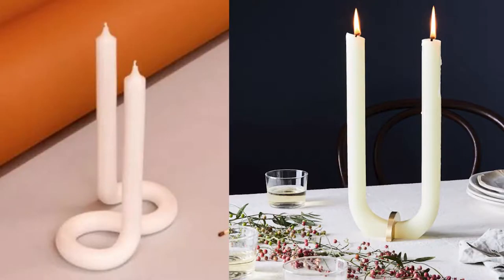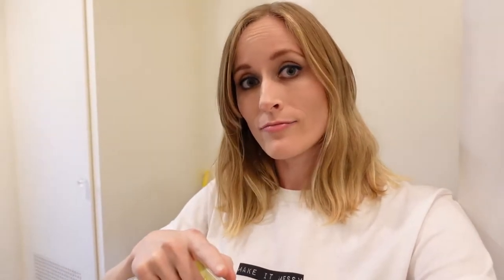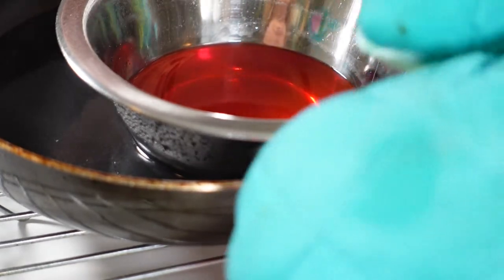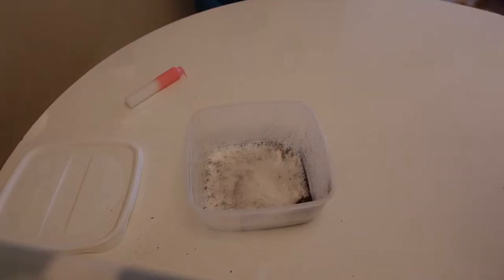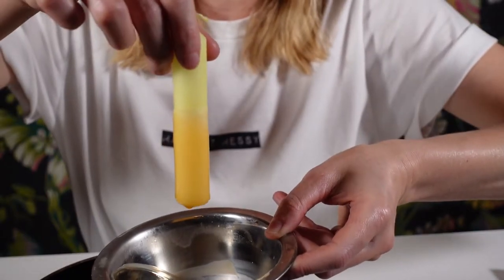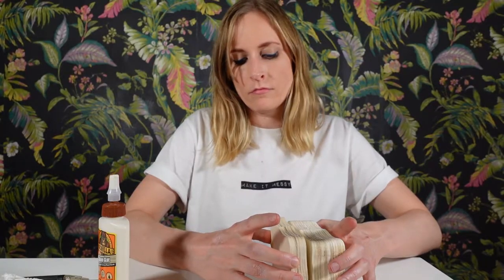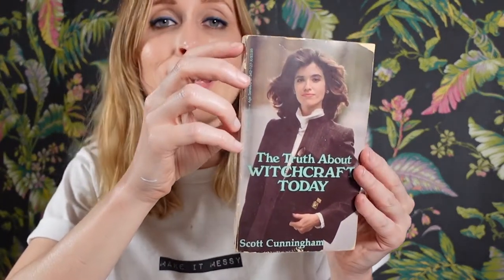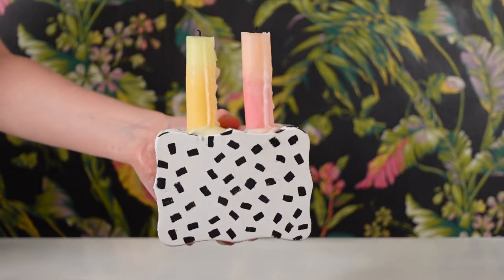DIY Dollar Store Candles | Colorful Dip Dye Candles & Candle Holder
Find out how to DIY Dollar Tree candles by dip dyeing them into colorful, scented mini-tapers to jazz up your life. (Seriously, we turn $6 worth of supplies into 12 candles!) We're also making a DIY candle holder to make sure those candles can shine.

FILMING INFO